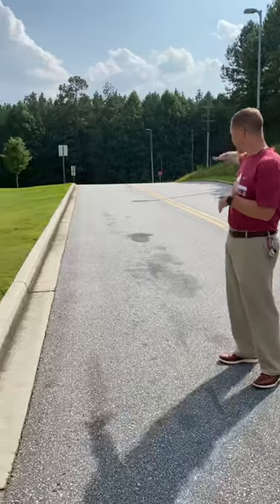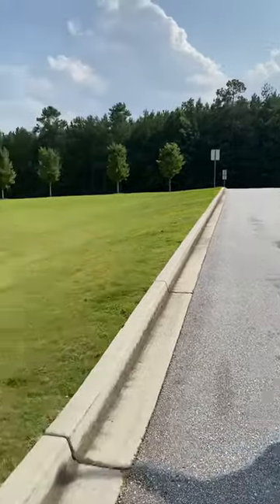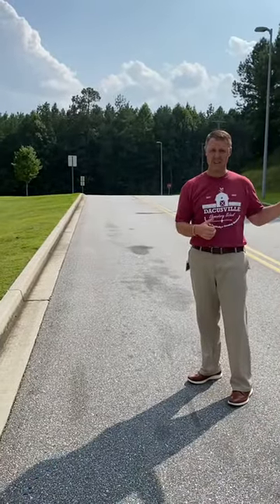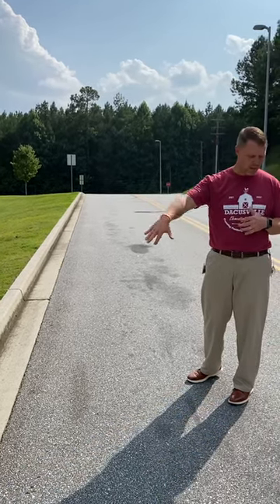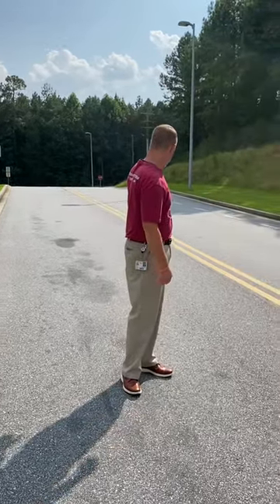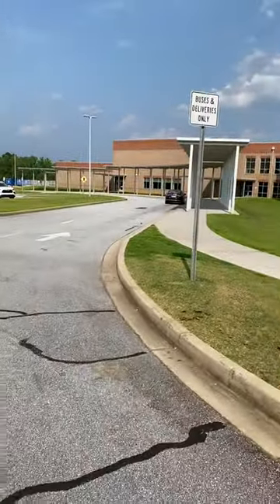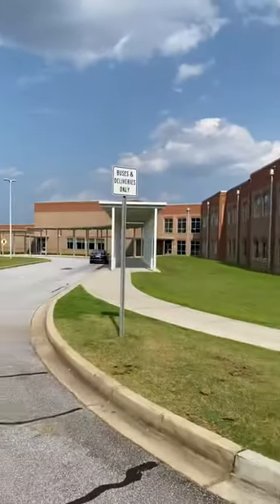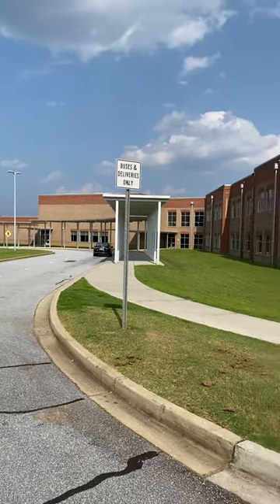3K and 4K Dismissal Procedures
If your child is a 3K or 4K student who will be here for dismissal in the afternoons, please watch this video before Tuesday (Aug. 3) afternoon.